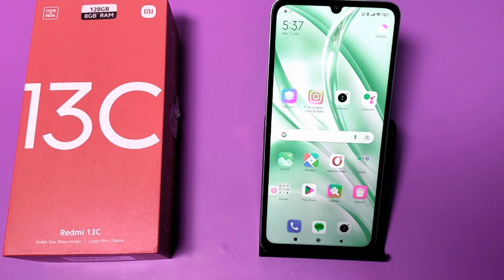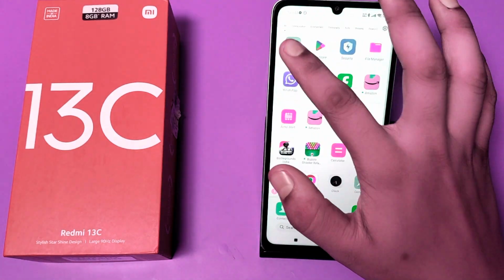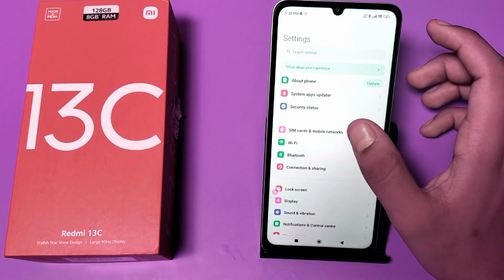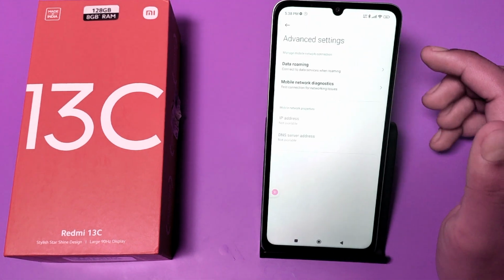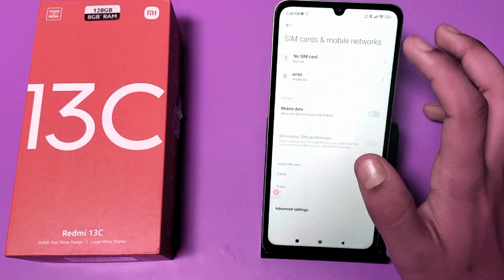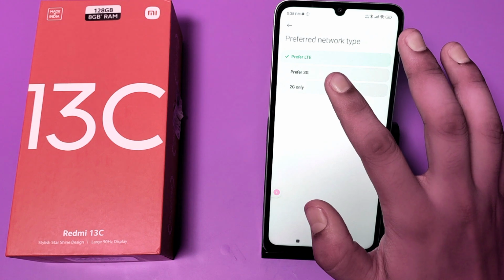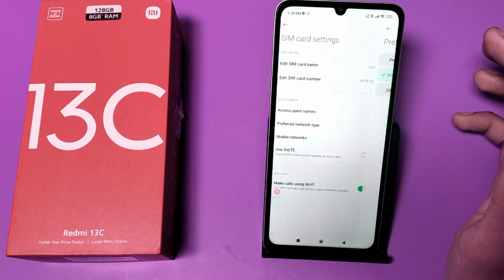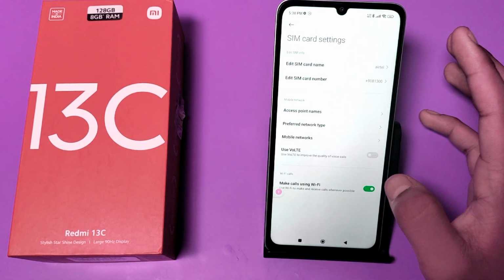Redmi 13c: 5G preferred network - How to activate preferred 5G option on Xiaomi Redmi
how to activate preferred 5g option
how to activate preferred 5g option on
xiaomi redmi
xiaomi
how to set preferred network type android
how to enable preferred sim card in
samsung
how to set preferred item slots in fortnite
how to set preferred line in iphone
how to enable preferred network type
how to use preferred item slots